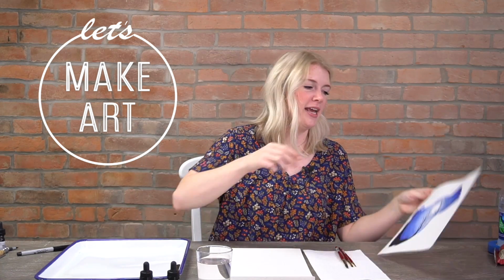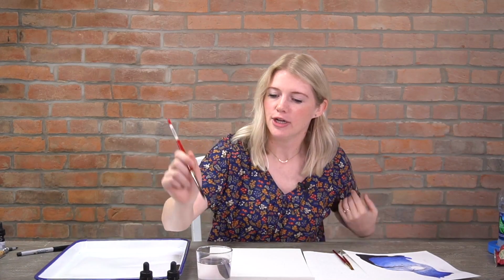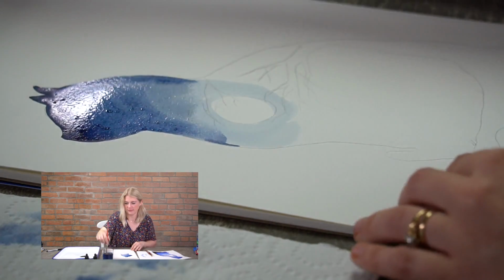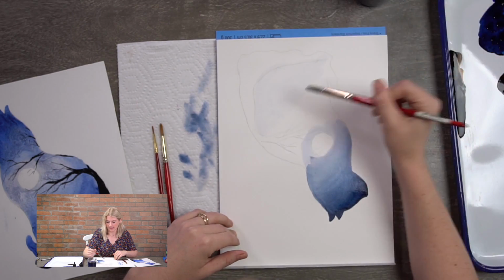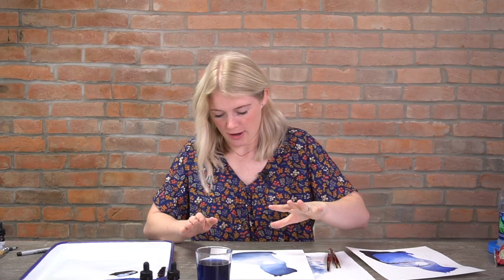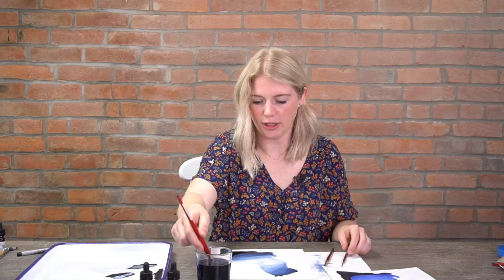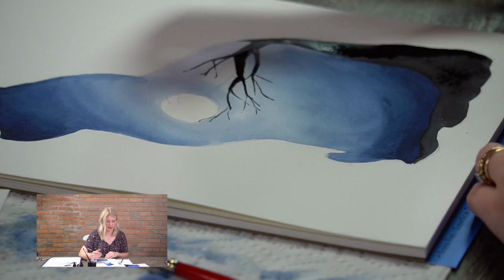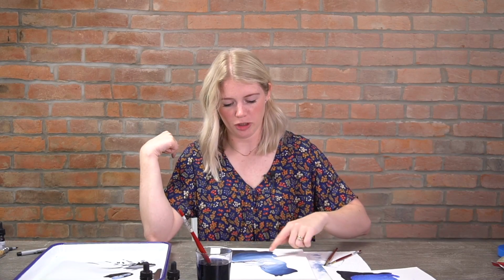Halloween Cat Watercolor Paint Tutorial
- Let's get into the halloween spirit by painting our frightening feline friend!

Join us every week for a new watercolor tutorial and every Tuesday for a live watercolor paint-a-long.